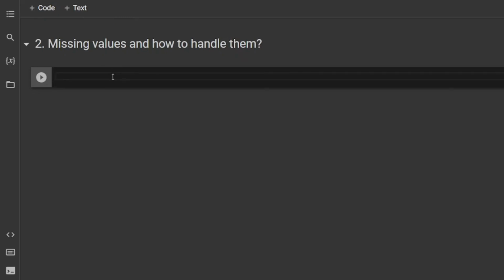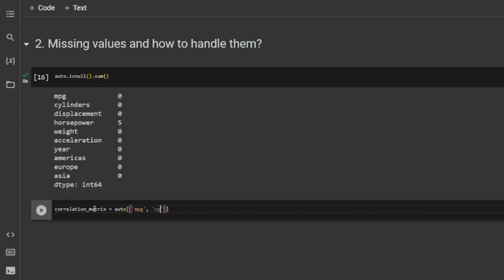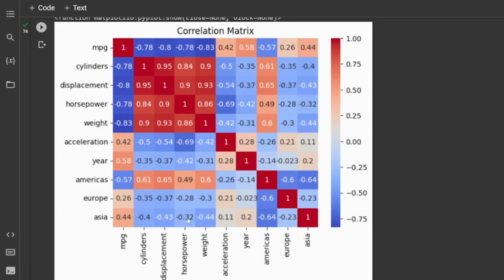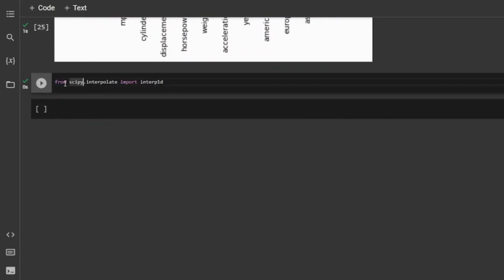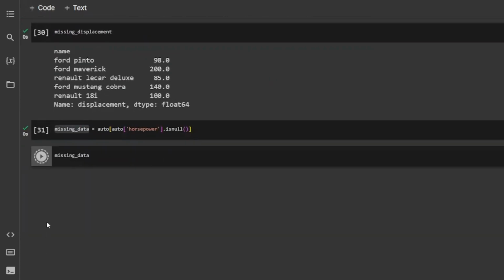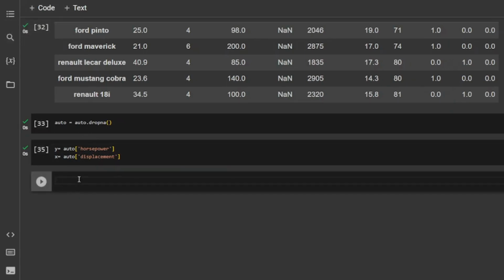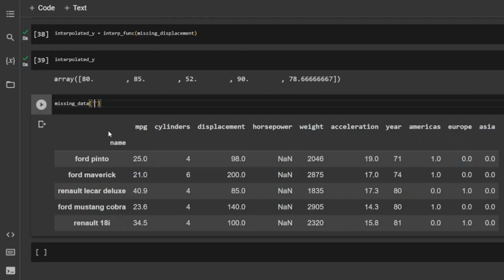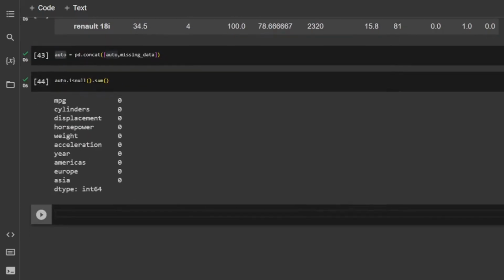NULL VALUES (MISSING VALUES) AND HOW TO TREAR THEM - PART 3 REGRESSION ANALYSIS WITH PYTHON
Part 3: NULL VALUES ARE THE NIGHTMARE OF EVERY DATA ANALYST! HERE YOU WILL KNOW WHAT ARE THE MISSING VALUES AND HOW TO IMPUTATE/DROP THEM?

This tutorial will provide an introduction to regression analysis using Python. We will cover topics such as linear regression, coefficient of determination, multiple linear regression, ridge regression, polynomial models, correlation matrix, missing values and how to treat them? categorical variables and how to include them into model,  relationship between variables, logarithmic transformation for regression,an overfitting. We will see the distinction between supervised vs Unsupervised Learning and, Parametric and Unparametric model
We will use libraries such as Scikit-Learn, statsmodels , NumPy, Matplotlib, and SciPy to explore and visualize data, and to build and evaluate regression models. We will also discuss how to calculate the R-squared value and the standard error of regression. Finally, we will look at how to use the statsmodels . By the end of this tutorial, you will have a better understanding of regression analysis and be able to apply it to your own data.